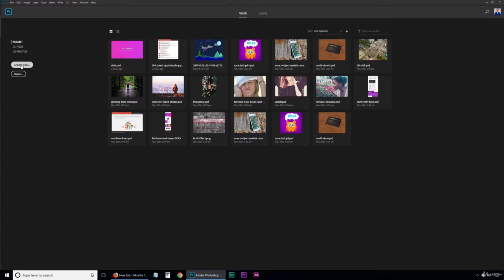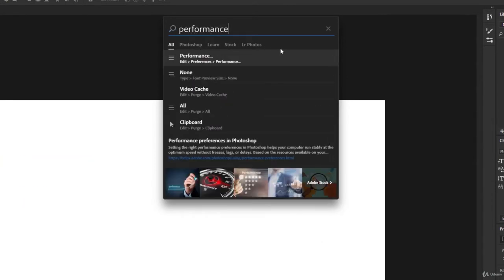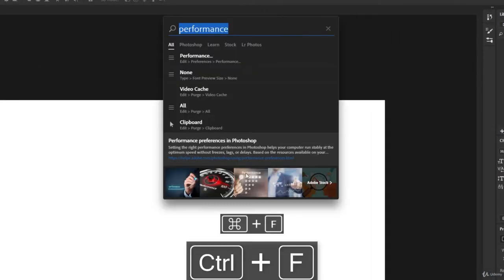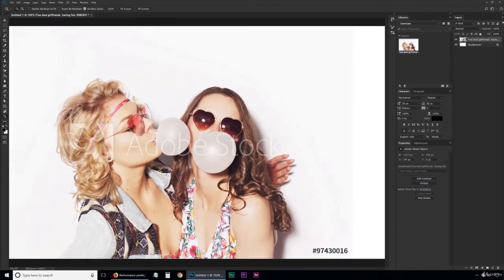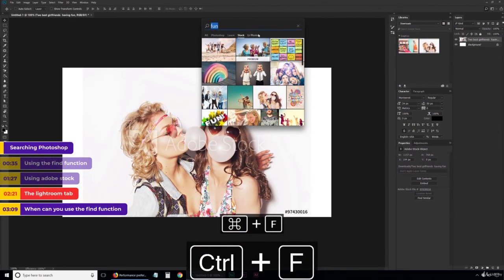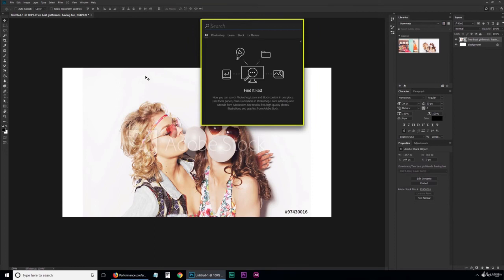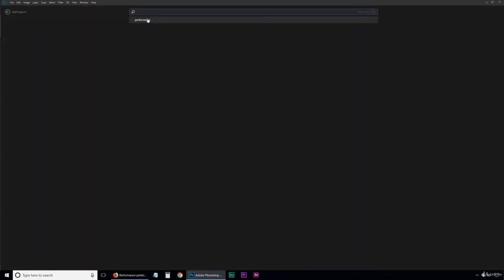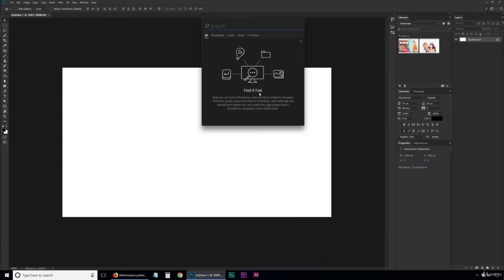Adobe Photoshop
Hy!
My resectable Learners
In this lecture of Adobe Photoshop
How to Photoshop Search?
This is online Udemy course for My lovely Learners
I create Playlists for u